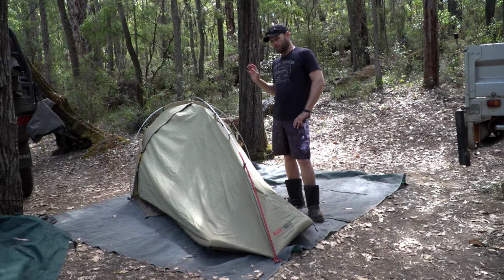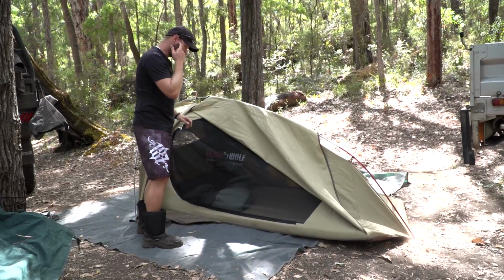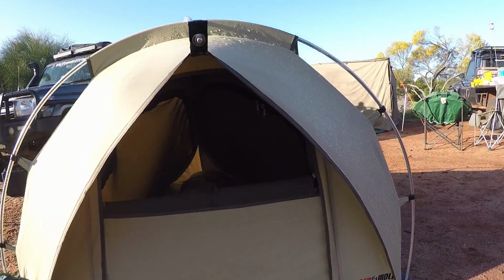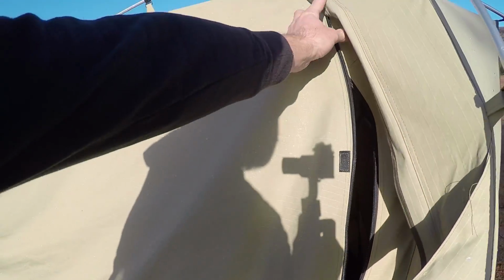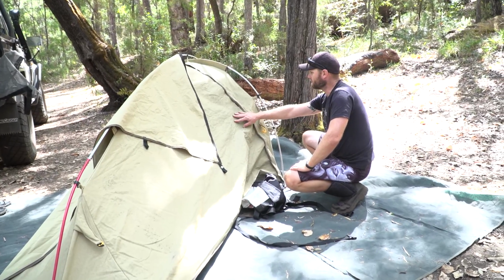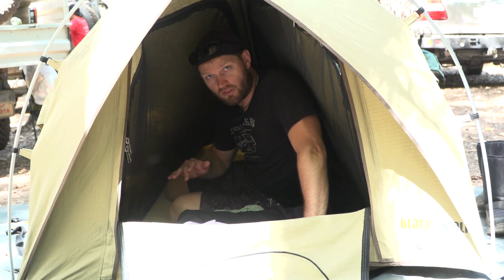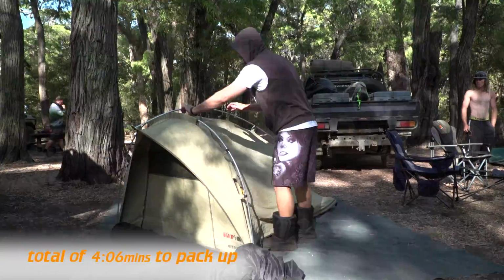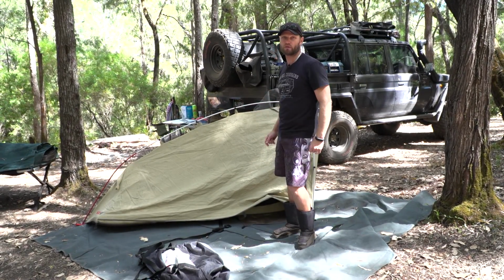Blackwolf Ryebuck tent/swag review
Blackwolf Ryebuck tent/swag review 8 months later and I still love this swag. Although I'm game to try anything new when it comes to camping I reckon it will be hard to beat this swag. There are a few negative points about it but mostly I love it.